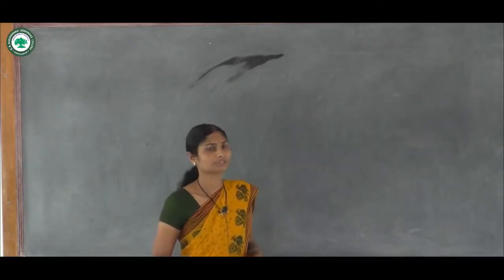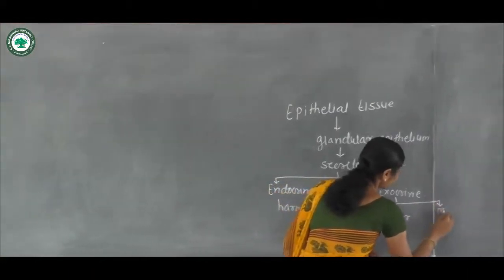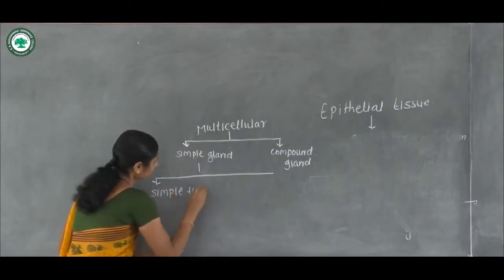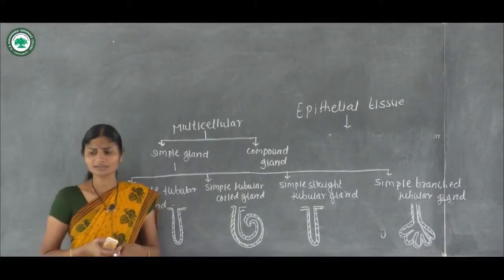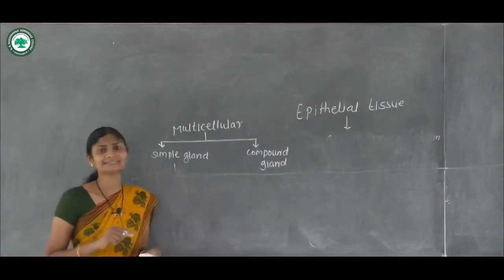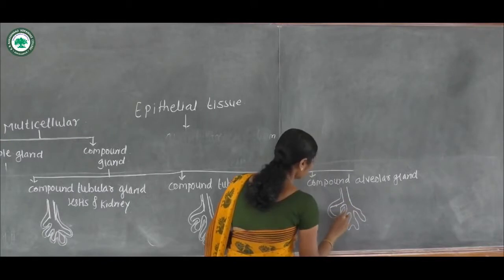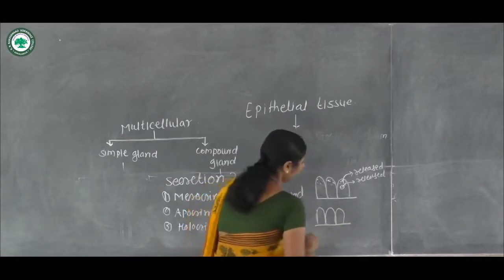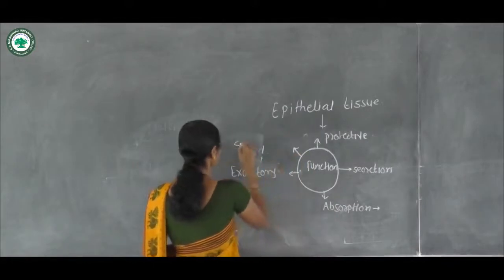T.Y.B.Sc (Mamalian Histology) II Zoology Topic: Epithelial tissue || By Prof. Pol. S.B.